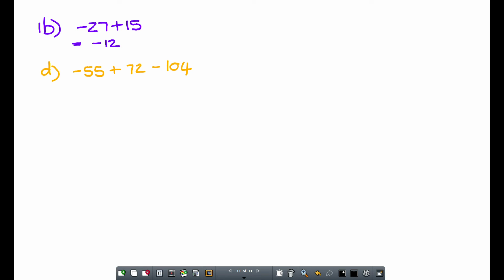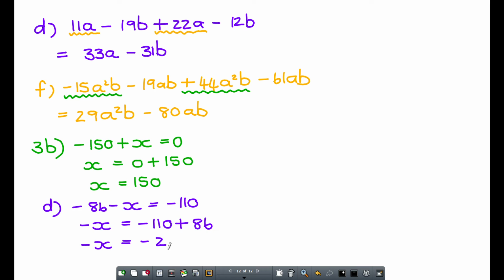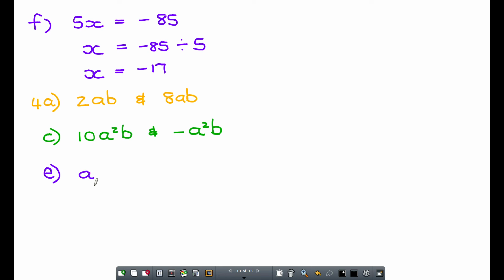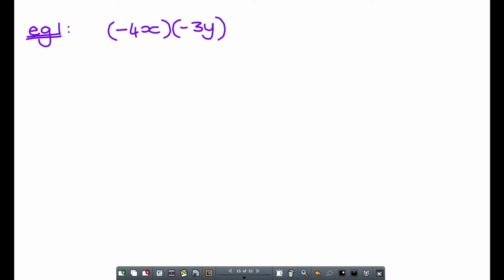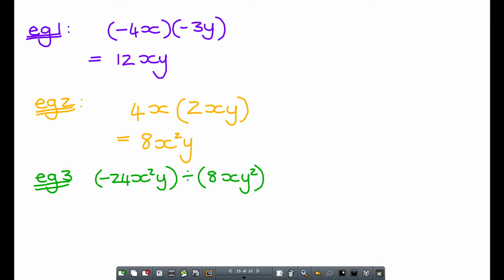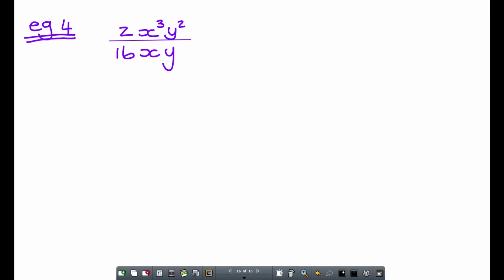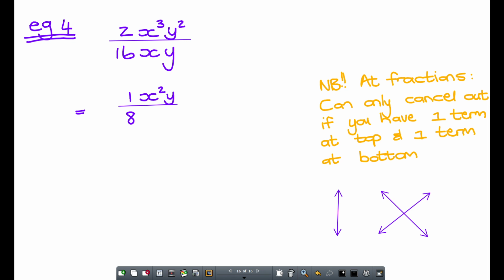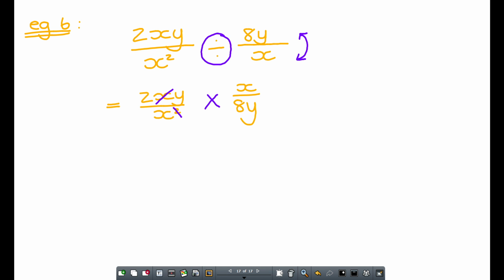9E1 4 Feb